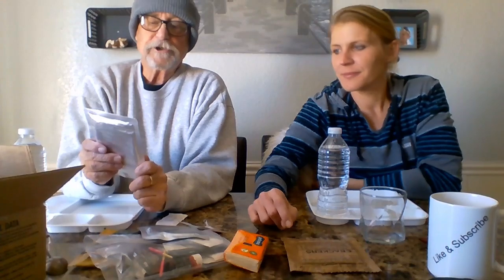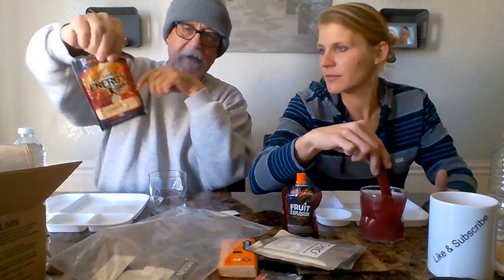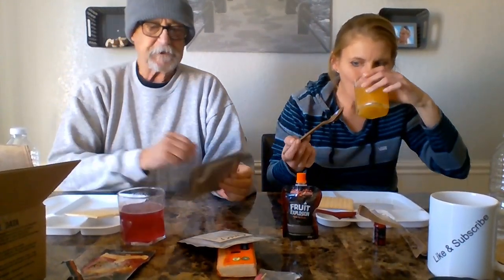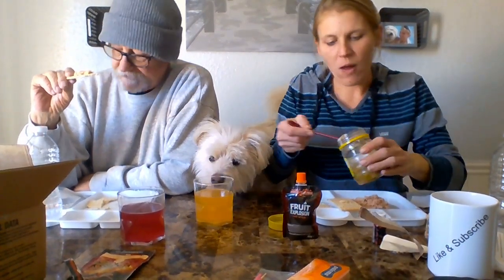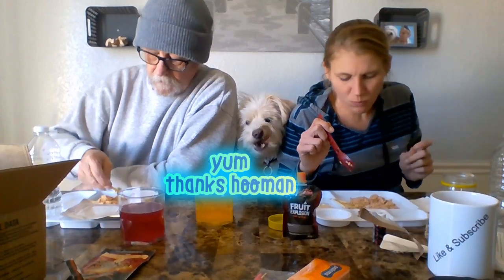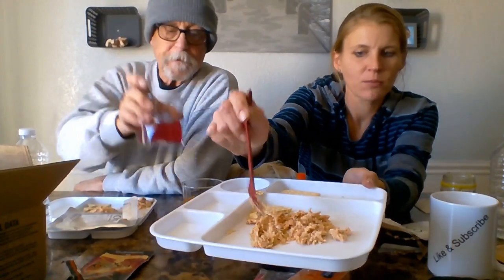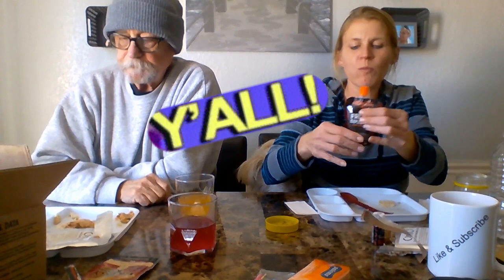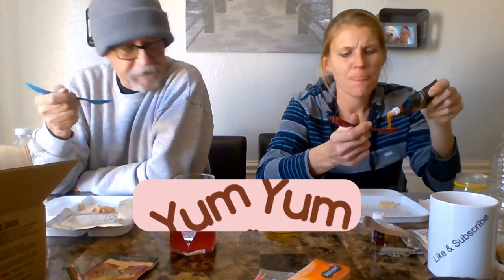Testing British Military MRE Menu 10 - the TUNA was AMAZING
Watch the Veteran and the Blonde (plus Toby) finish the British Military MRE. The Tuna was AMAZING, the drinks were TASTY. Overall, a great ration!